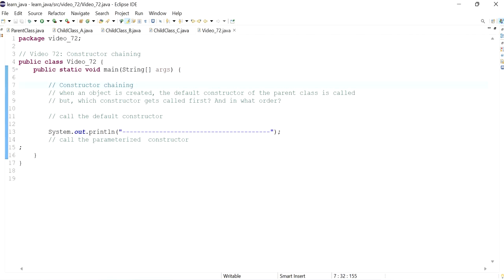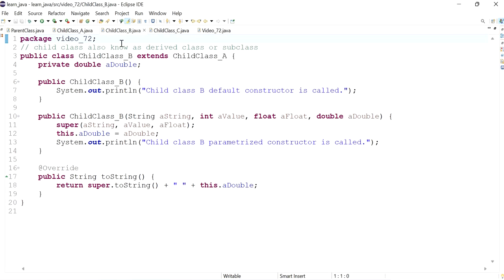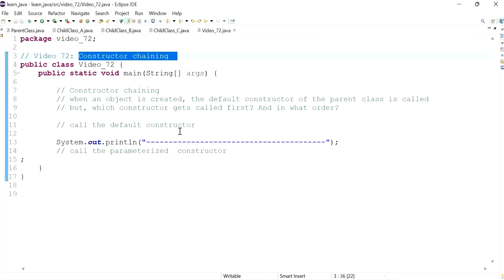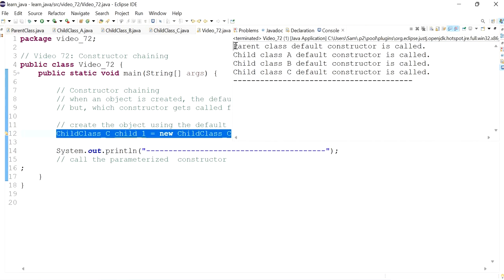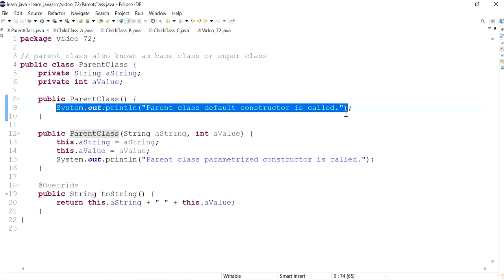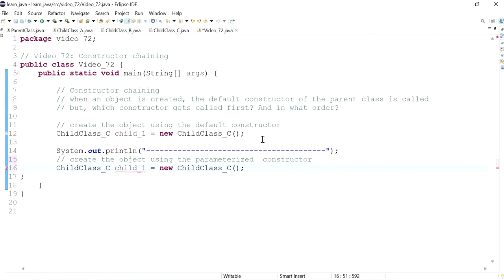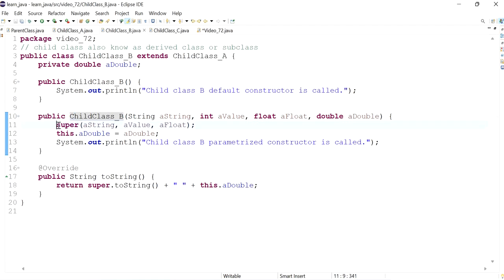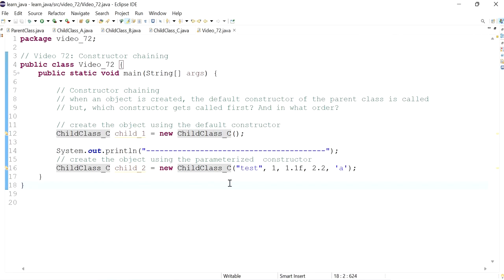Java 72: Constructor chaining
Constructor chaining
Which constructor is called first, parent or child's?